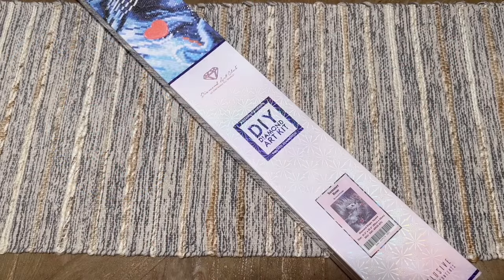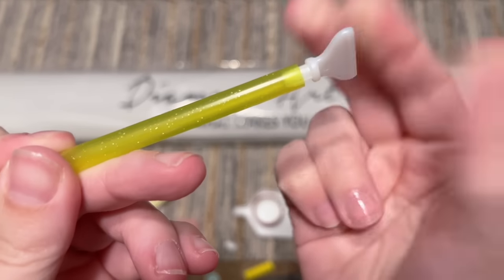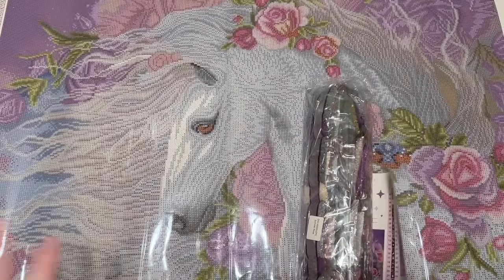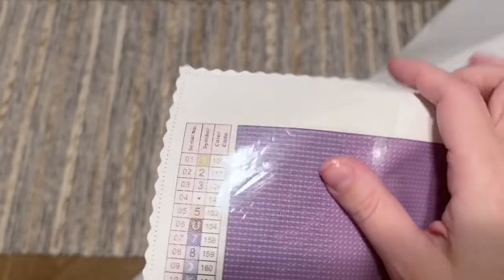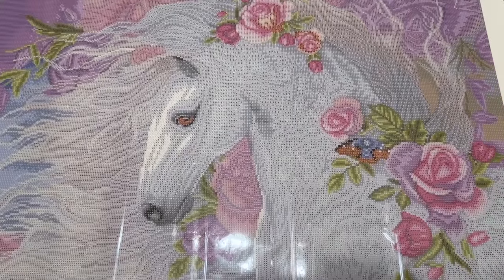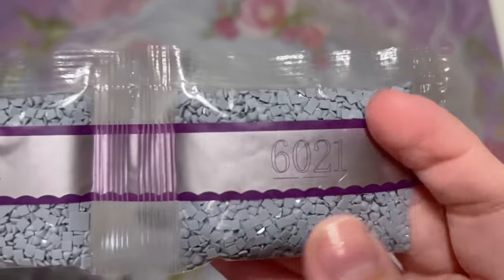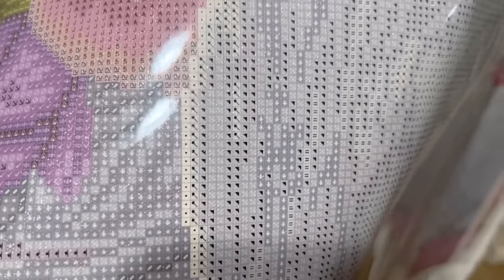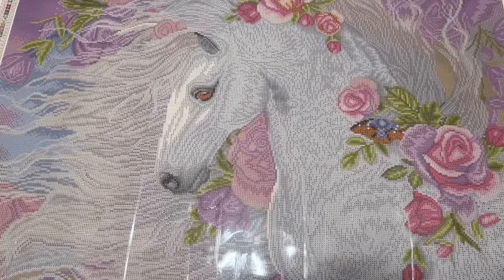DAC Sneak Peek! "Summer Rose" by artist Laurie Prindle, with new 6000 range colors!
Hello friends!

Welcome to a sneak peek unboxing of another beautiful kit from Diamond Art Club and artist Laurie Prindle, "Summer Rose." This looks beautifully rendered especially with the ABs and Fairy Dust drills throughout! Also, this kit features two new (regular) colors from DAC in the 6000s range. If you haven't heard about this yet, DAC has begun expanding their color offerings outside of the standard DMC color code range! They're filling in gaps with color offerings so they can more closely match the original artwork, and the possibilities for this are amazing.

This week's releases will go live on Saturday, November 18th at 9am Pacific Time for Diamond and Ruby level members, and at 9:30am Pacific Time for the general release. Set those alarms!

✨ Katie